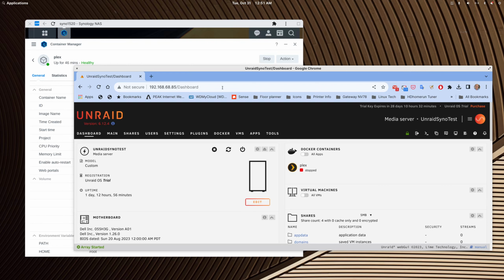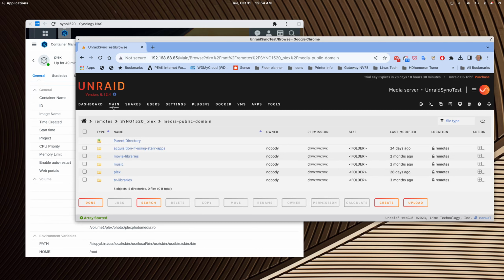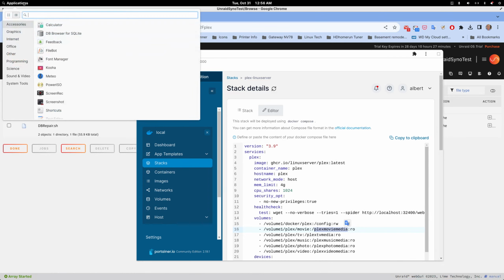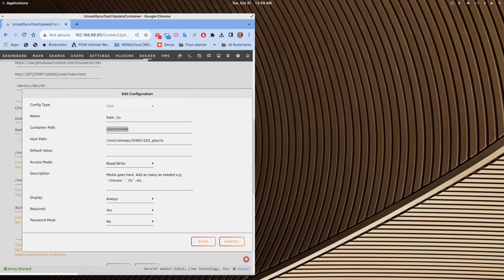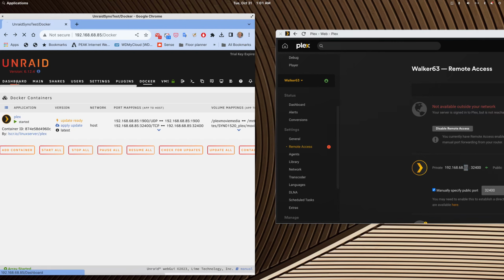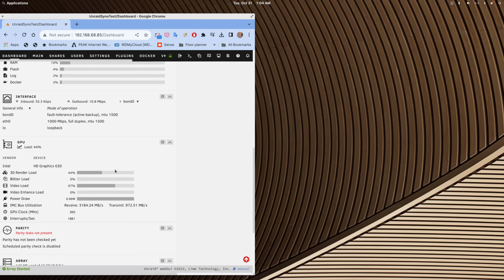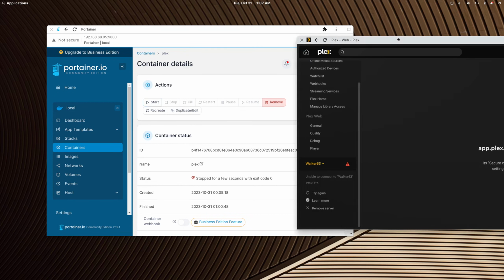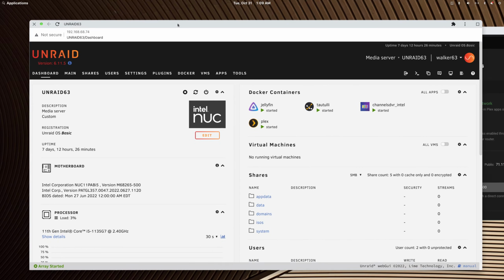Moving a Synology NAS Plex Docker install to a new Unraid install.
This is only for moving a Docker container install of Plex to a new system that's also running Docker.

To move a normal install of Plex, please consult Plex's support document.